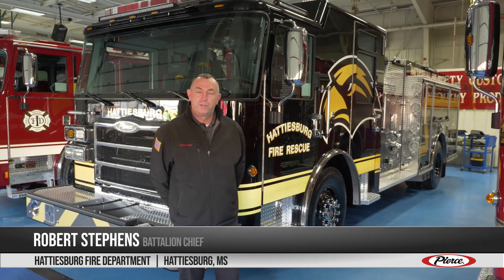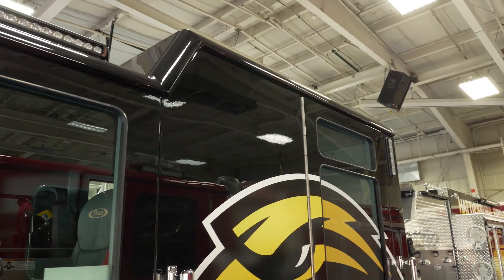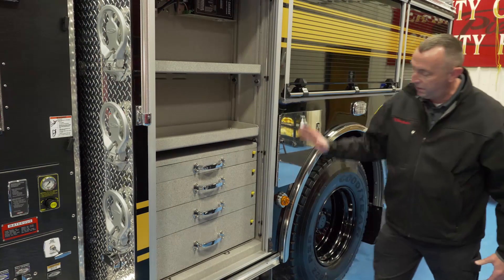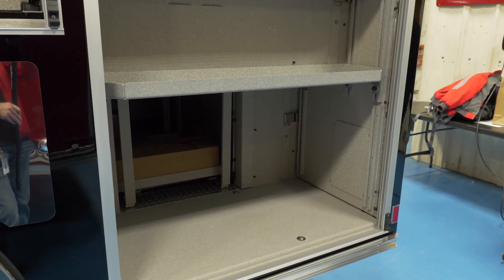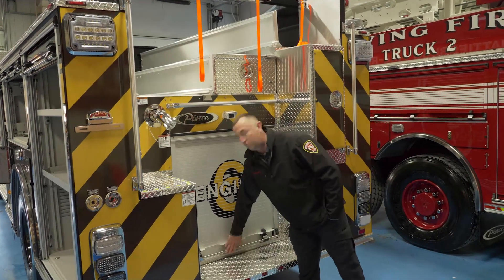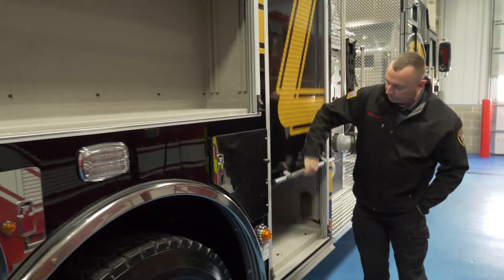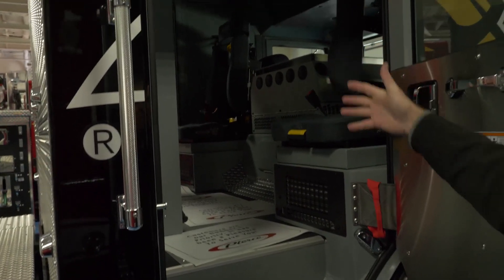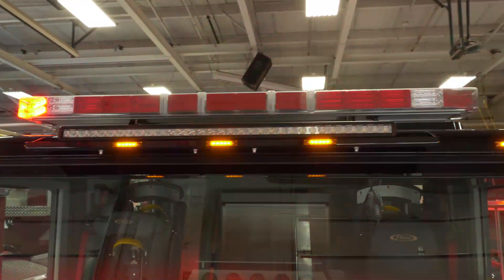Enforcer™ Pumper – Hattiesburg, MS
Battalion Chief Robert Stephens walks around the Hattiesburg Fire Department’s Enforcer™ Pumper. This apparatus is dedicated to the University of Southern Mississippi, with a unique color scheme and university mascot graphics. A top mount pump panel allows the operator to see around the truck and increases within high traffic areas. Responding to high rise and interstate calls, having a variety of storage compartmentation will allow the department to store all equipment needed for emergencies.

CHASSIS
Chassis: 60” Enforcer with 10” raised roof
Seating capacity: 4
Overall height: 9’ 4”
Overall length: 32’ 2”
GVW Rating: 42,000 lb
Front axle: Dana D-2000F, 18,000 lb
Rear axle: Dana S23-170, 24,000 lb
Engine: Cummins L9, 380 hp, 1150 lb-ft
Electrical: Hard Wired

BODY
Material: Aluminum
Shelving: Adjustable up to 500 lb
Doors: Amdor rollup
Pump: Waterous, 1250 gpm
Tank: 500 gallons

Job Number: 35173
Dealership: Emergency Equipment Professionals